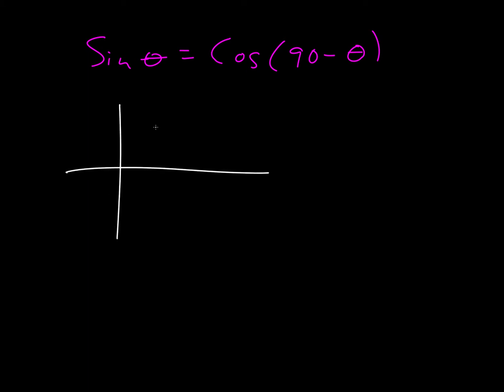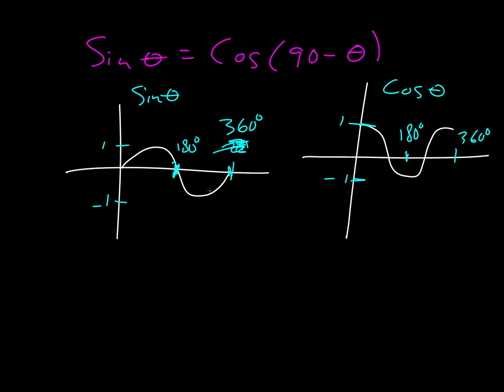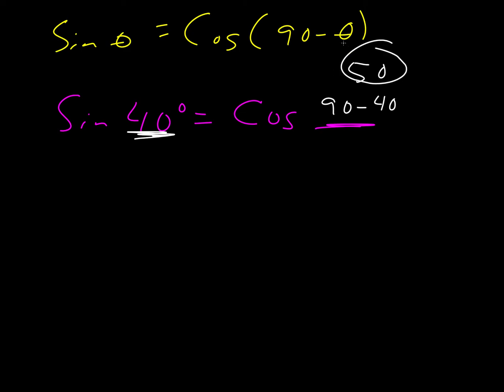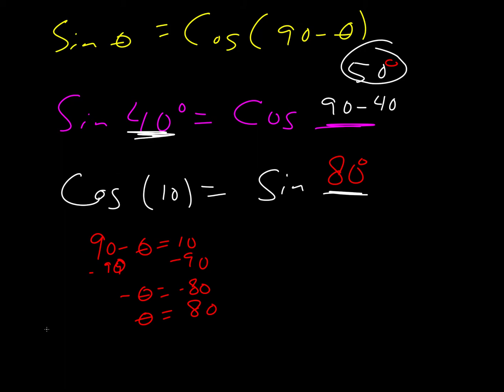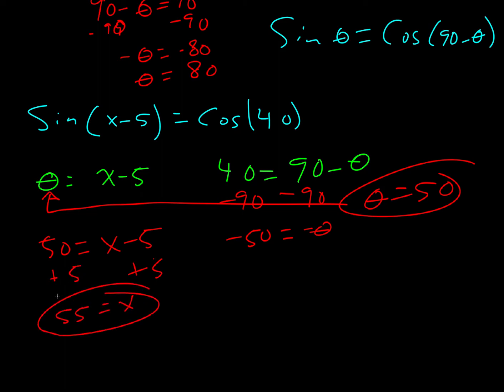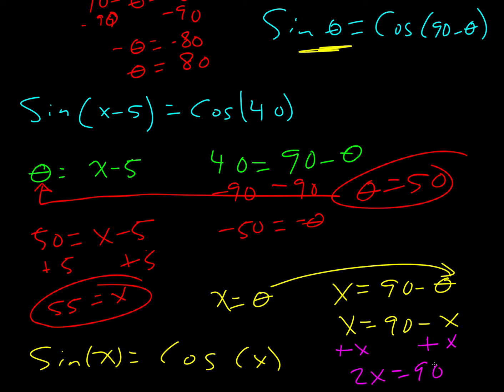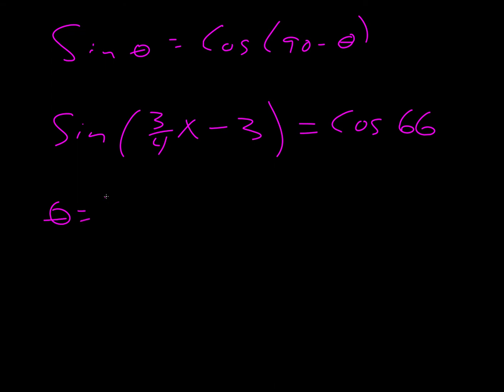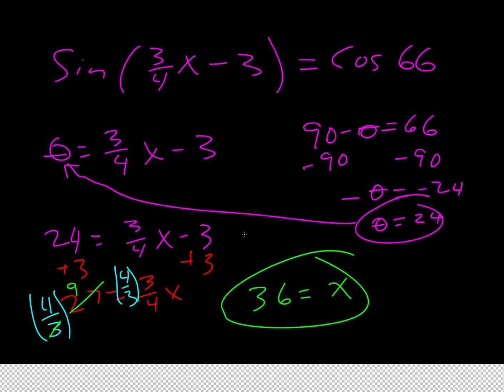SM2 - 5.Eb - Sine and Cosine in Right Trangles Complimentary